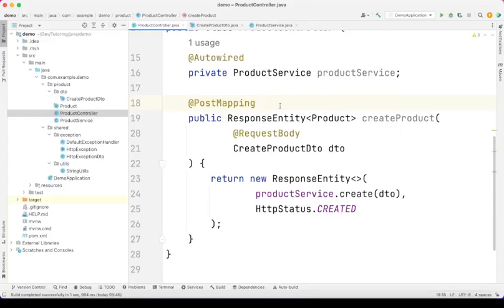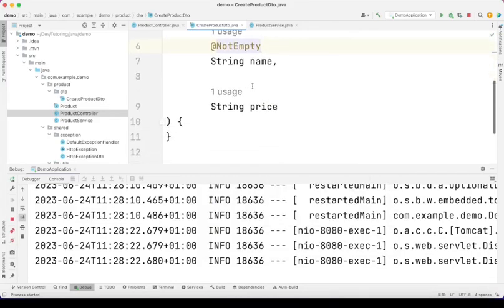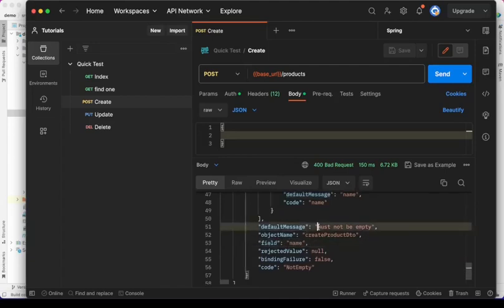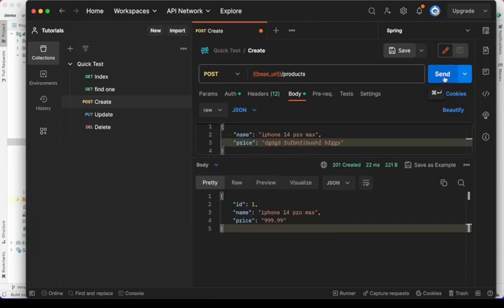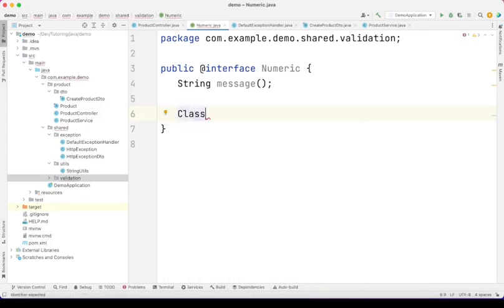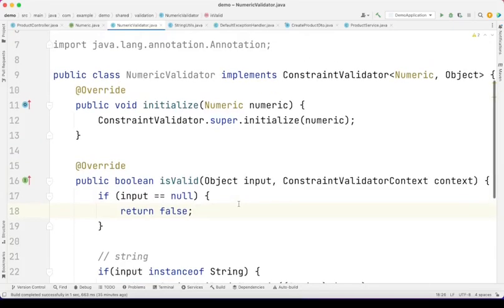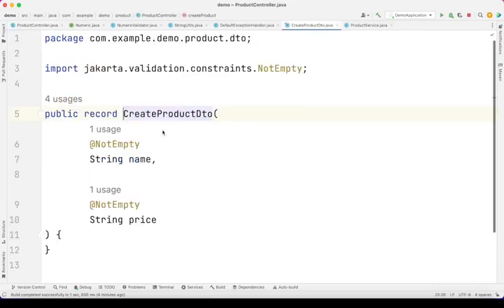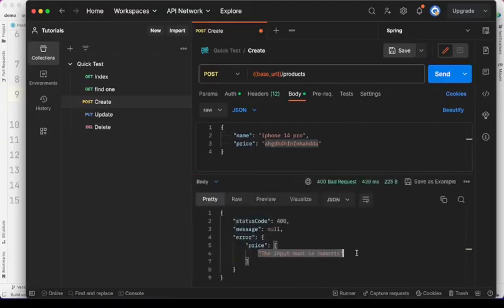Spring Boot Custom Validation Annotation (with parameters)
Let's learn how to implement custom validation annotation in Spring Boot.

We'll create an Annotation for our custom validator and implement a constraint validator to handle the actual validation.

We'll also see how to pass our own parameters to the custom validation annotation.